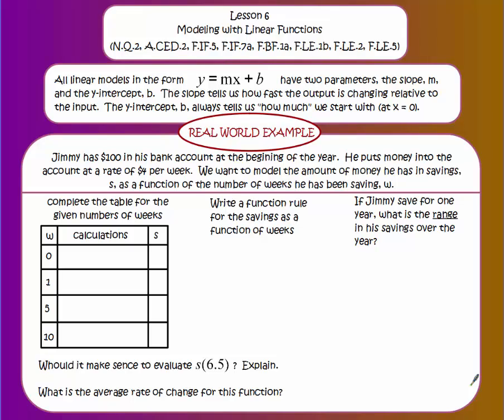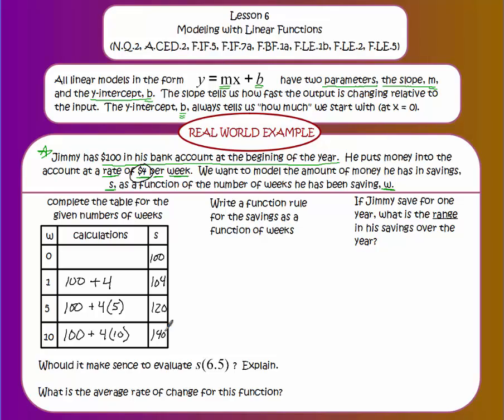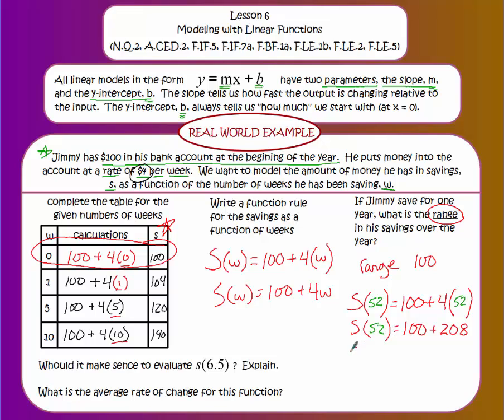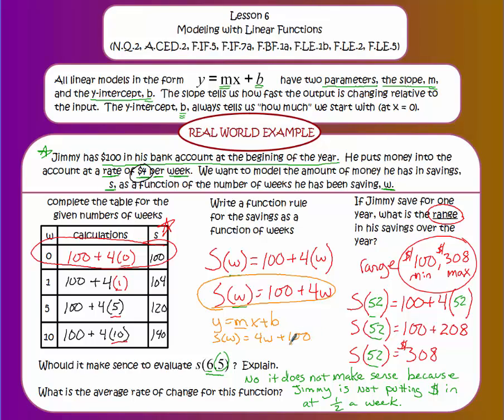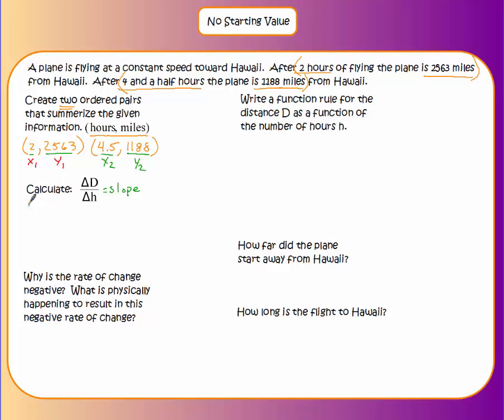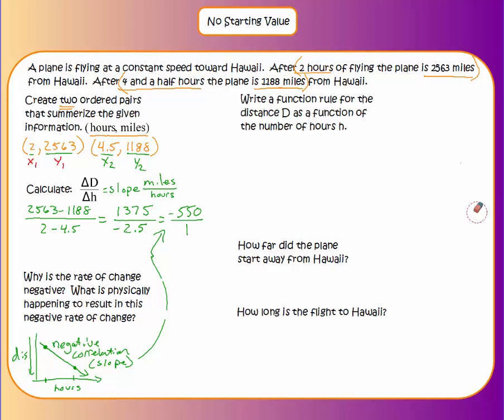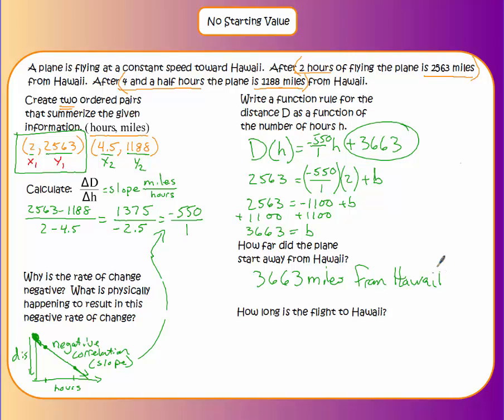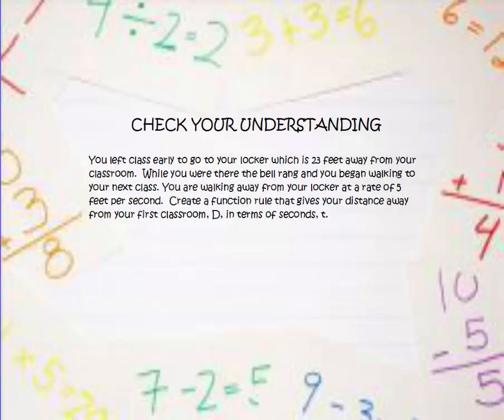Algebra 1 Unit 4 Lesson 6